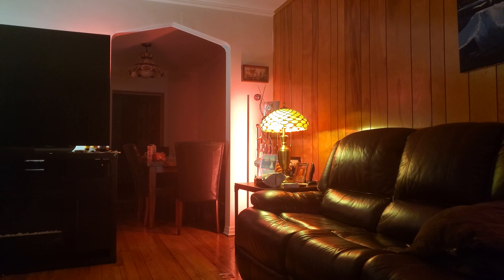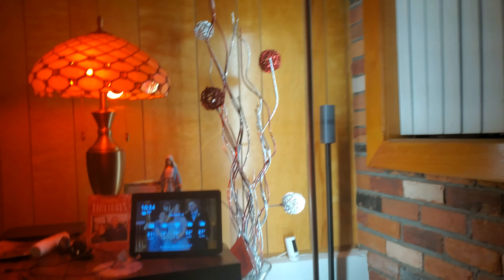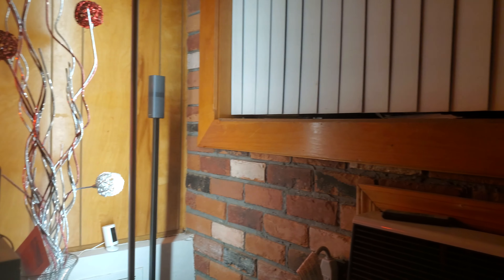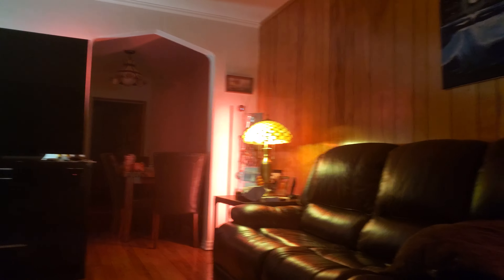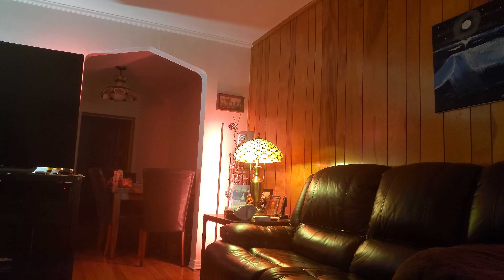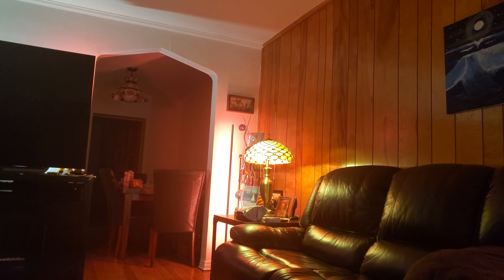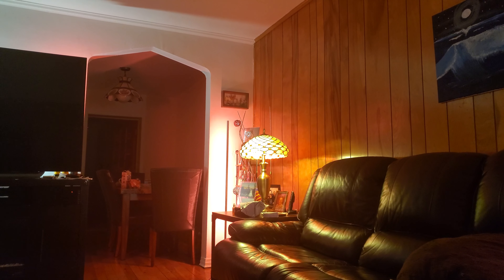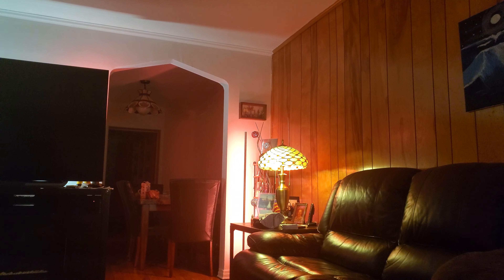Philips Hue Signe floor lamp impressions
Nice  floor lamps. But very pricey for accent lighting. Can't give my 100 percent approval with these Hue Signe lamps. But they do make the room look nice when combined with other Smart bulbs.